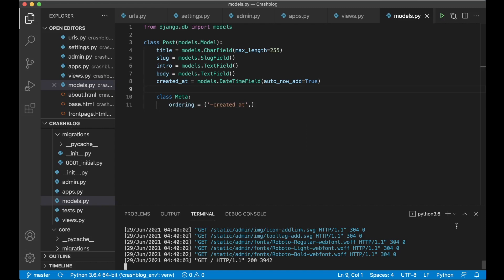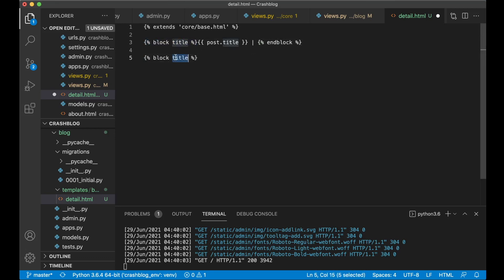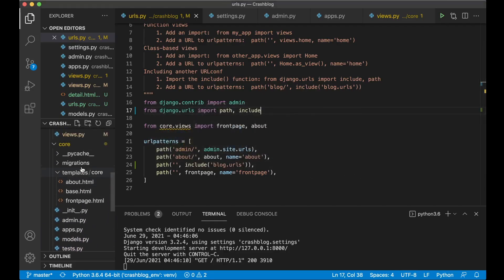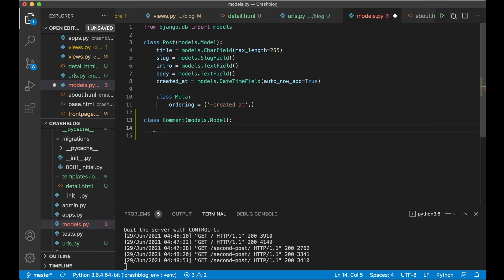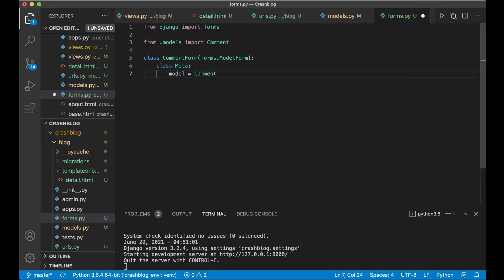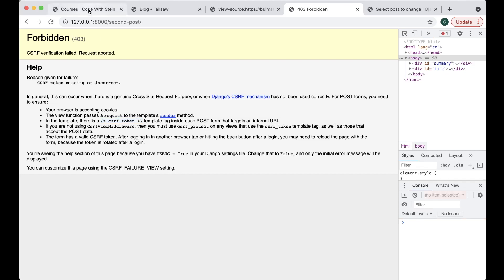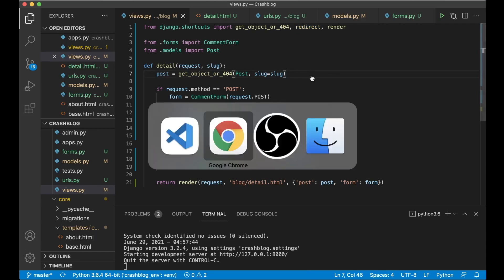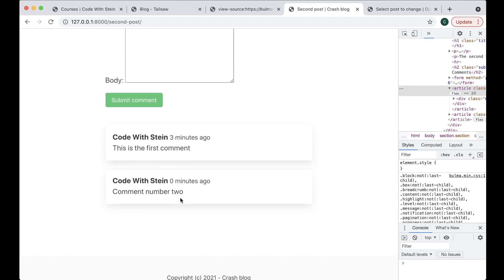Django Crash Course Part 4 - Building a blog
In this part of the Django crash course, we are going to make it possible to go to the detail page of a blog post and also add possibilities to add comments.

For the comments, we are going to use ModelForms to utilize Djangos built in security.

Support me

Important links